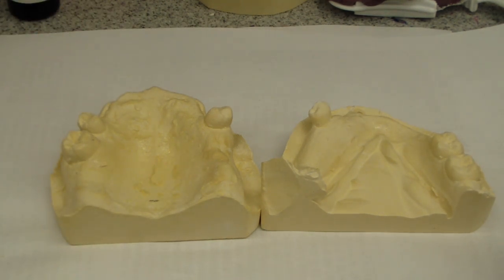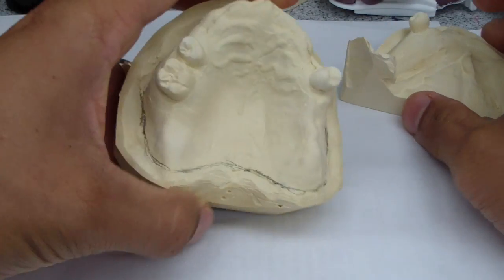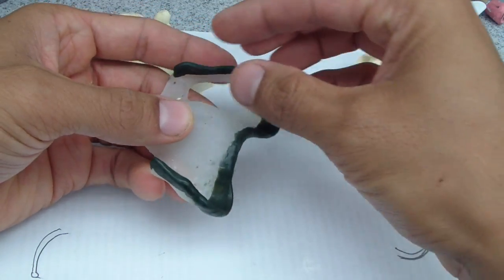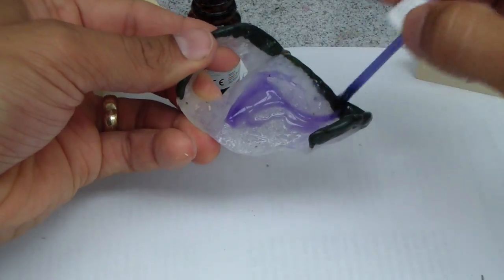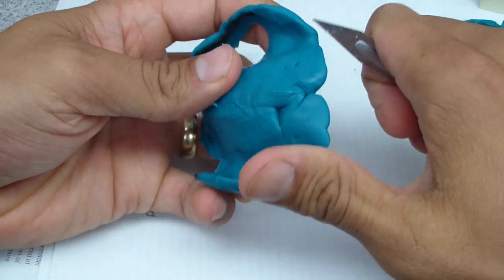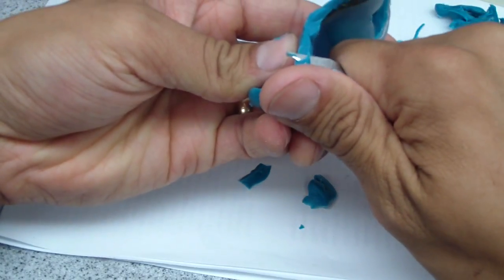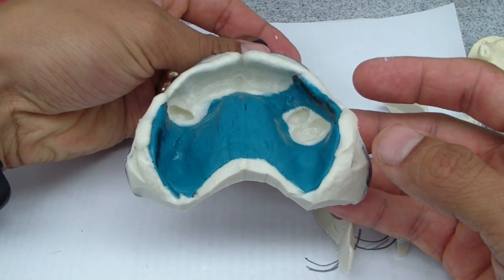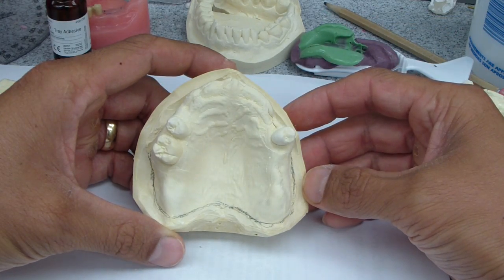Immediate Denture Sectional Impression Technique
This is one of many impression techniques used to capture the border extensions selectively for an immediate denture.  It can also be used for distal extension removable partial dentures as well.  A custom tray is fabricated for those regions that you intend to capture with border molding and wash (PVS, polyether) - that is then picked up with an alginate impression.